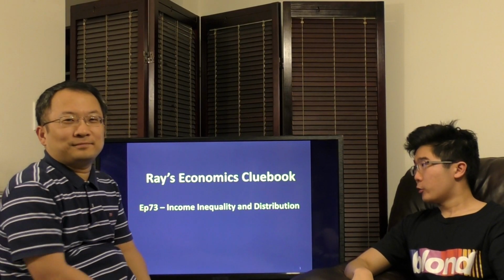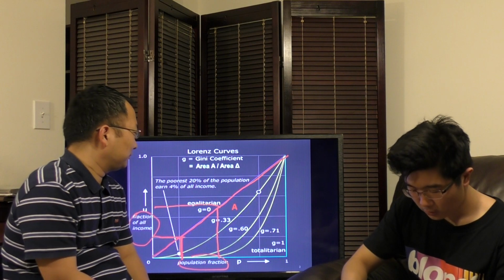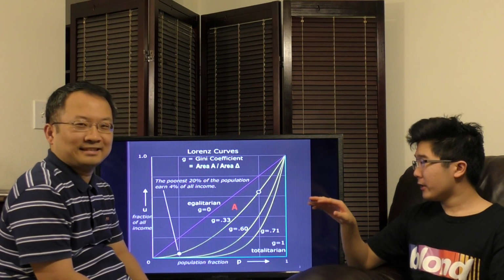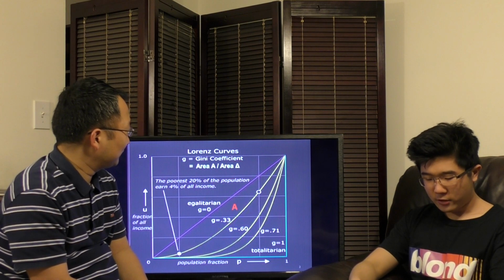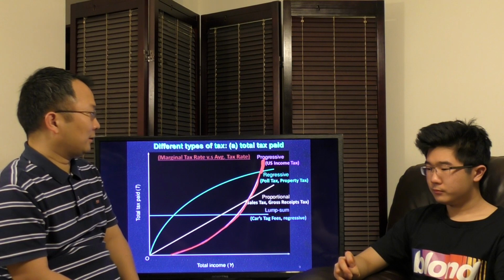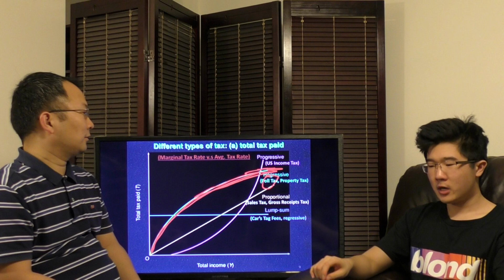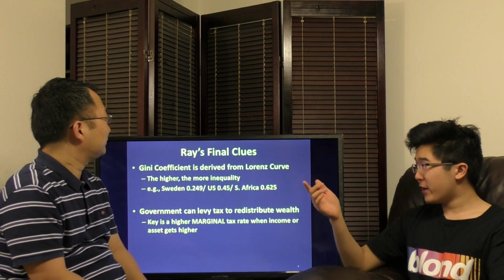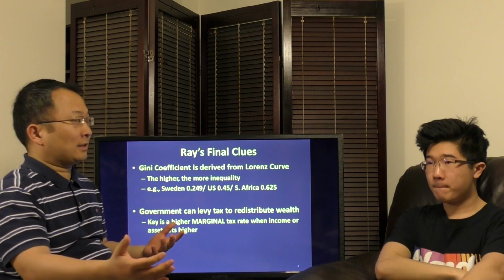AP Econ - Ep73 Income Inequality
We discussed the Gini coefficient, derived from the Lorenz curve, to measure income inequality, as well as using a progressive tax plan may help improve income inequality problems.